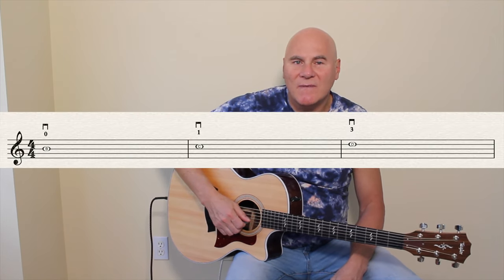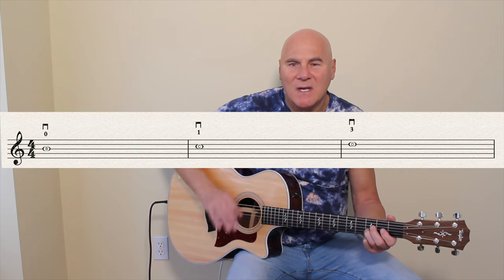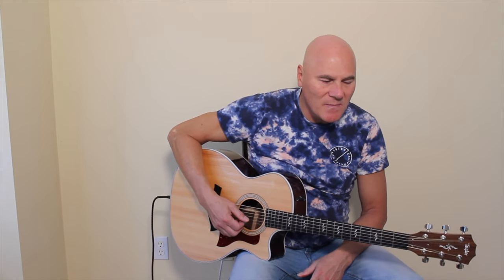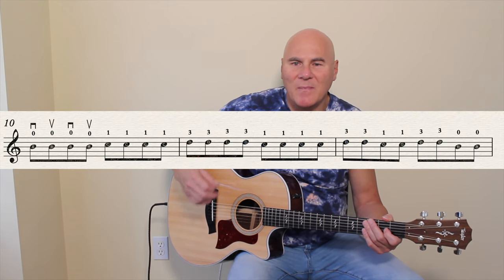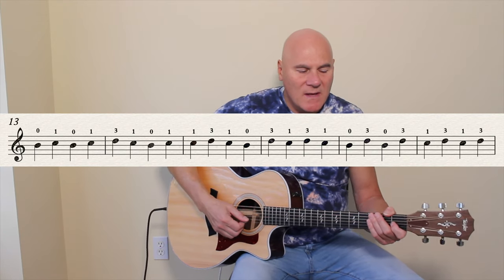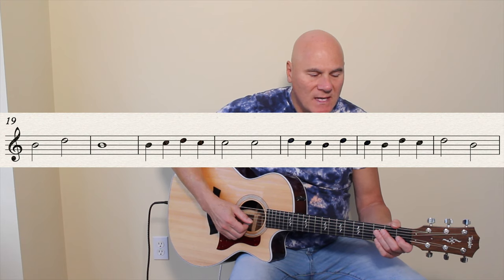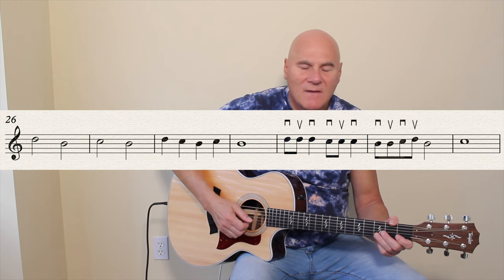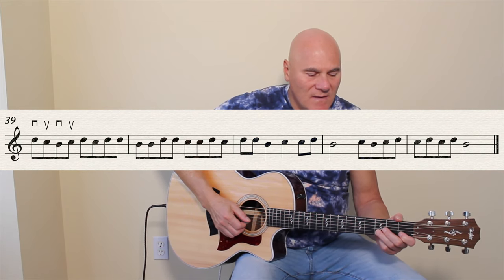Guitar Second String (B) Notes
Learn to read the notes on the second (B) string on the guitar.